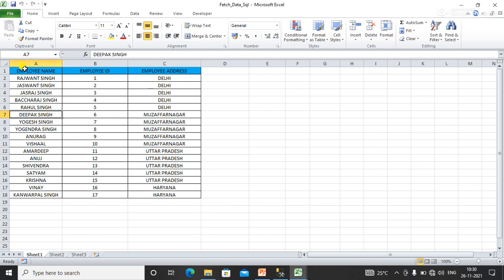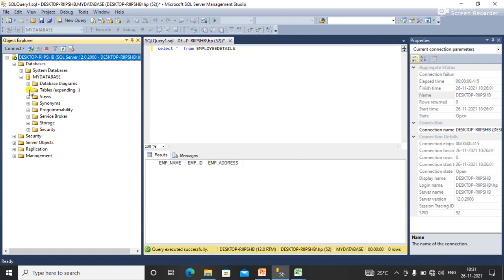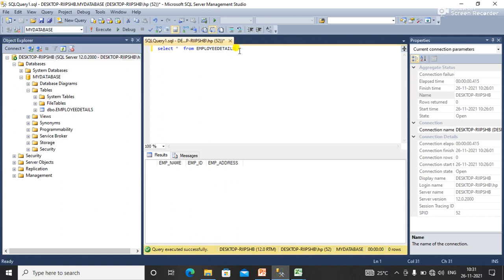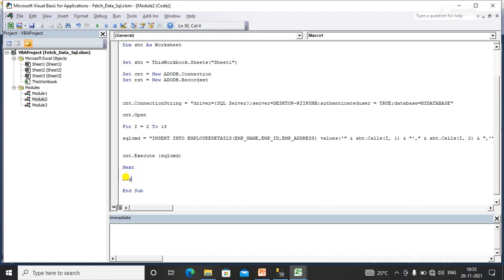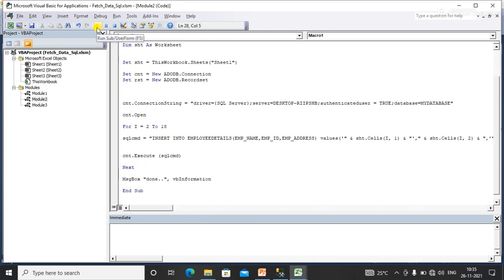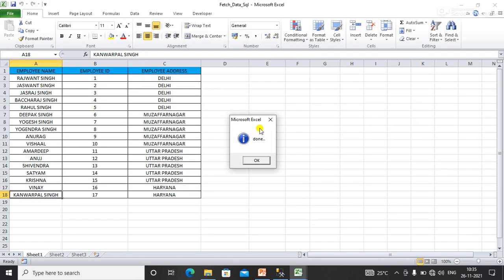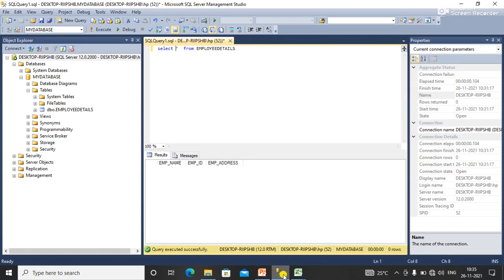VBA code to upload or insert data in SQL server database table from Excel.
# here you'll learn how to upload or insert data into SQL server database table from Excel Sheet or vba code to connect SQL server database from Excel#